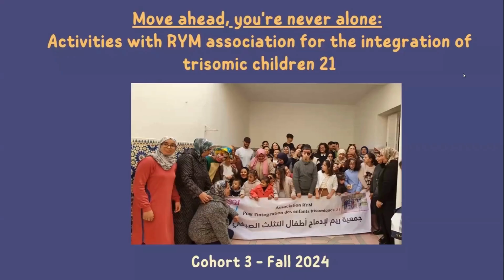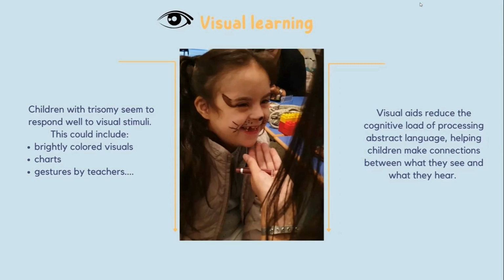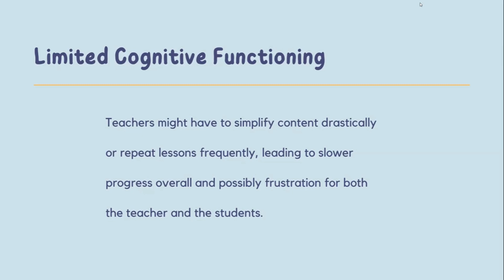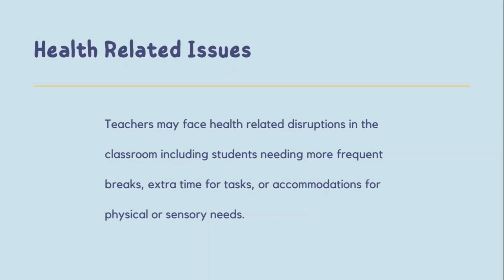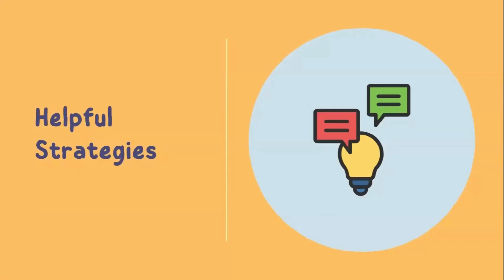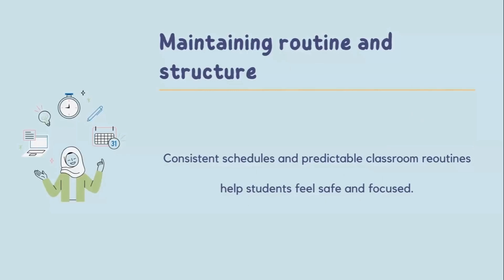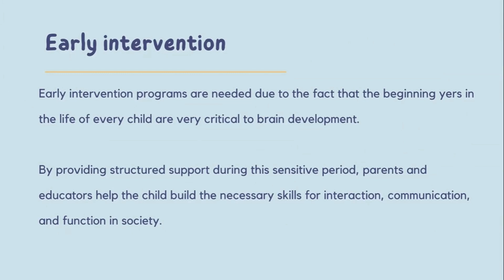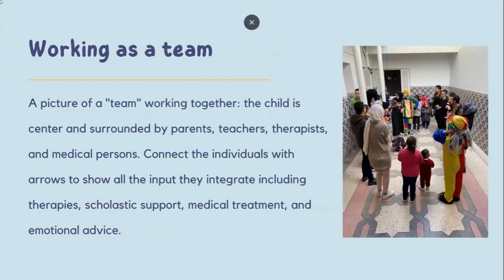FEFI Cohort 3 Session 5 Presentation Oriental Group 2